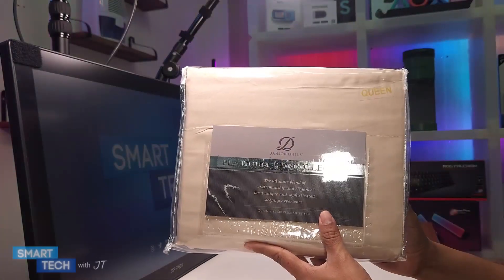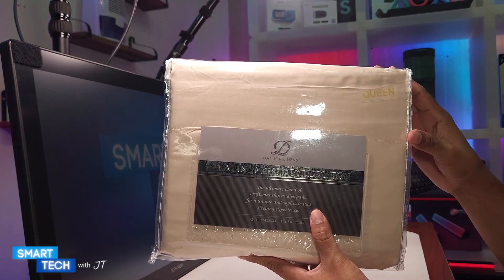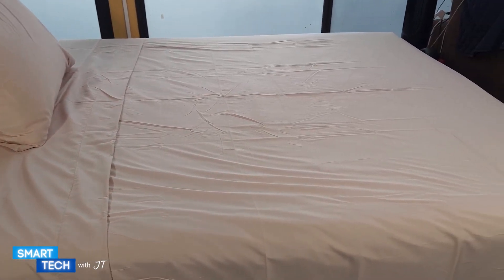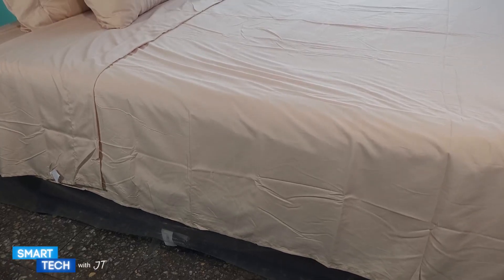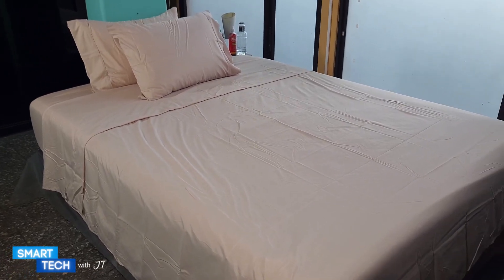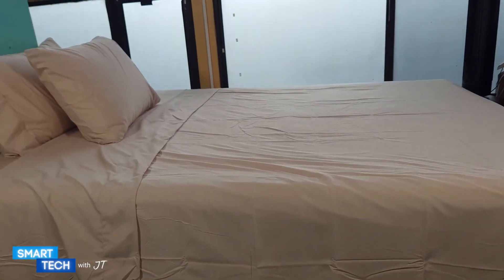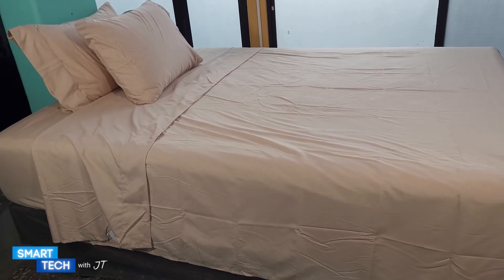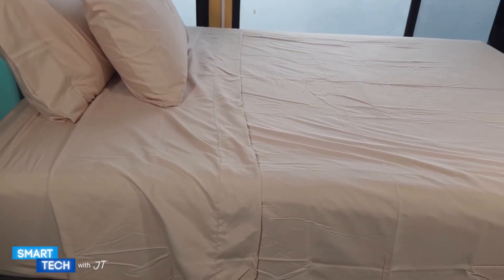Danjor Linens Bed Sheets Set Review